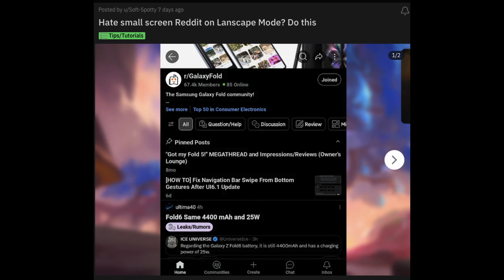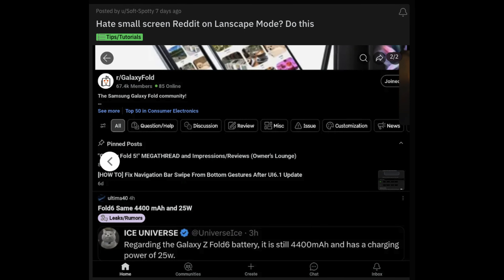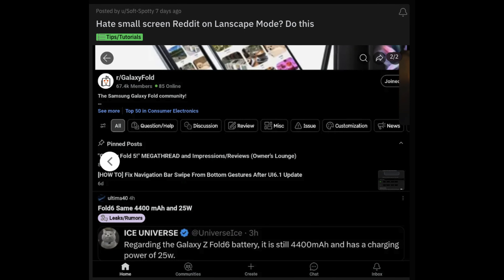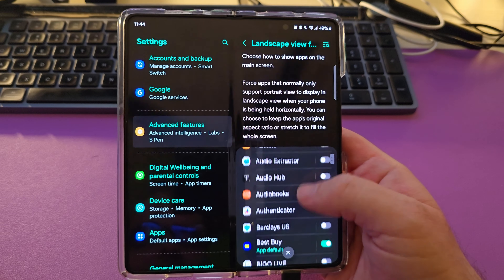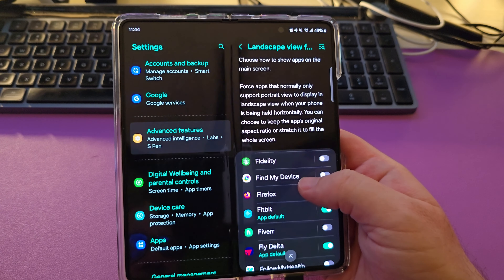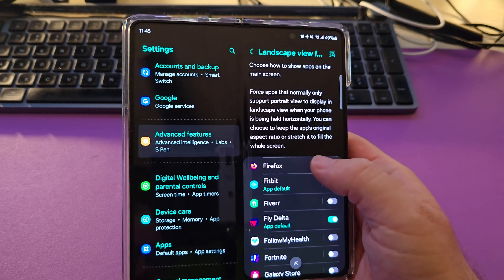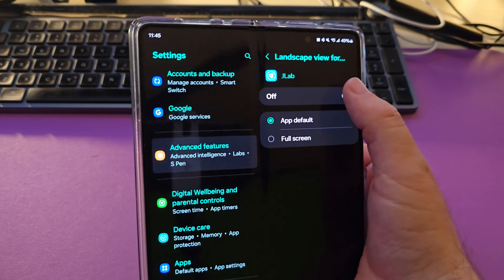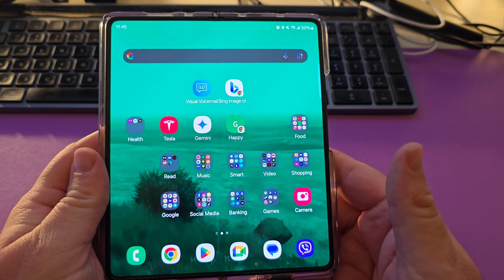Samsung Galaxy Landscape View for Portrait Apps